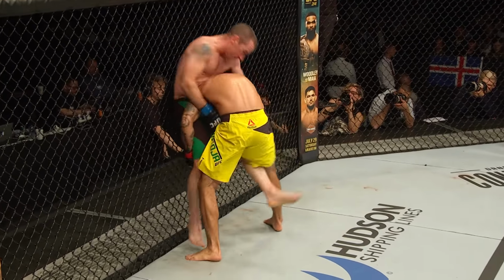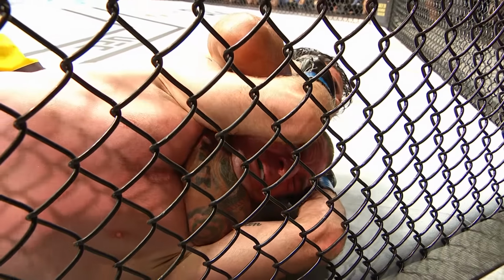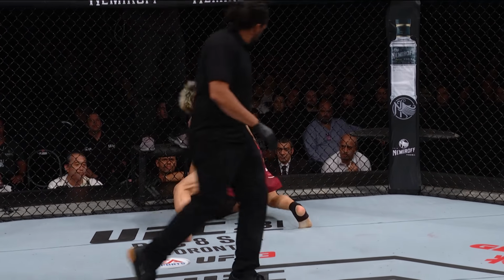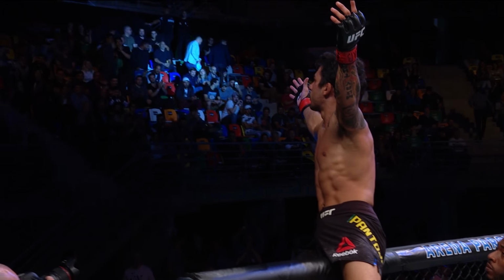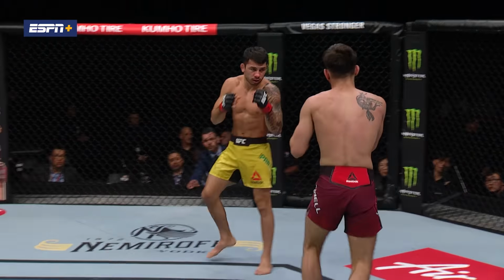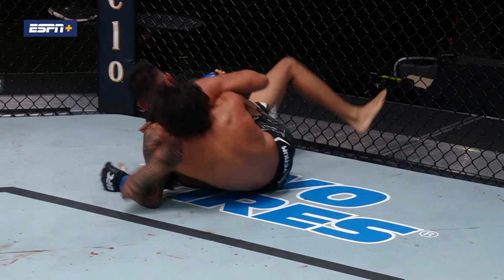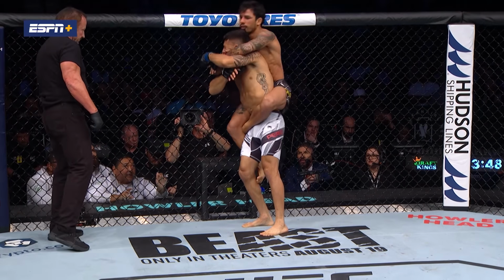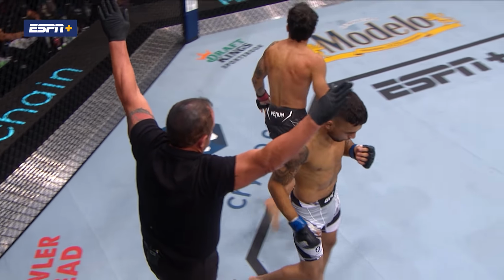The Cannibal | Every Alexandre Pantoja Finish | UFC 310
Watch the best finishes of Alexandre Pantoja, showcasing his incredible knockout power and submission skills in the UFC's flyweight division.

(U.S. only)

(Non U.S.)